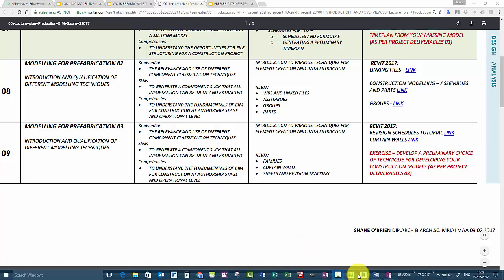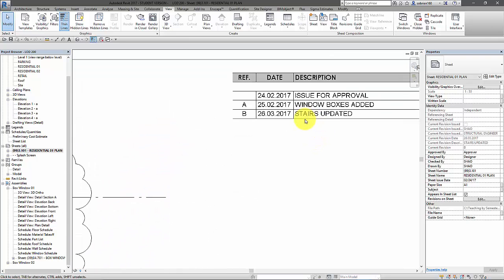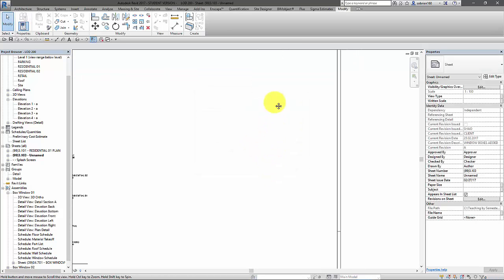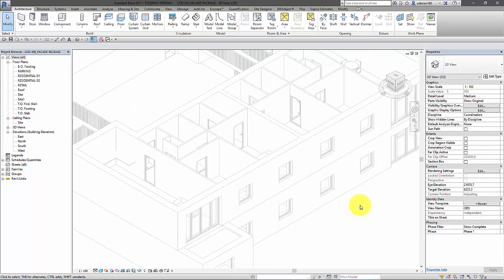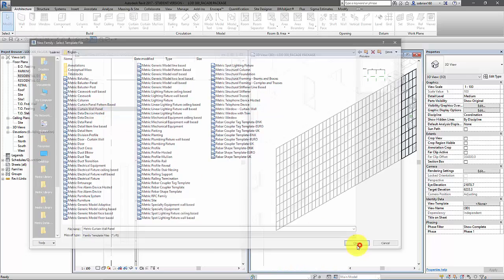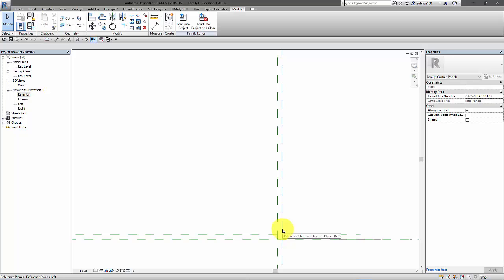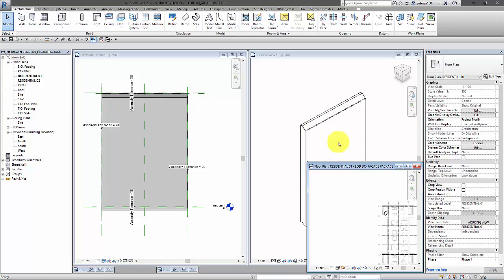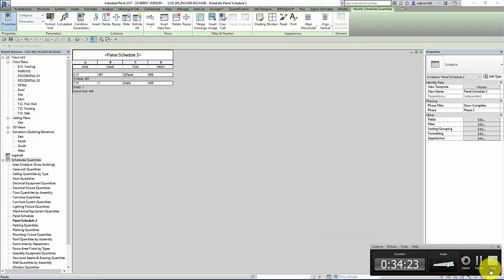LOD 200 - Sheet Revisions and Curtain Walls_27022017